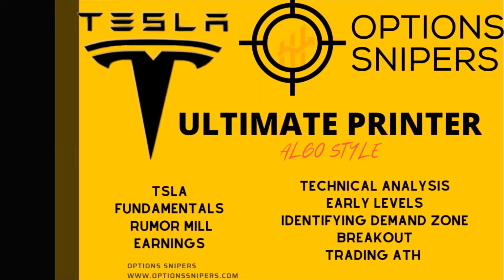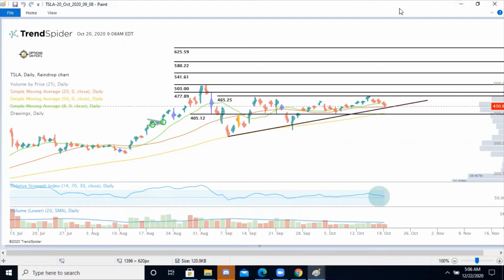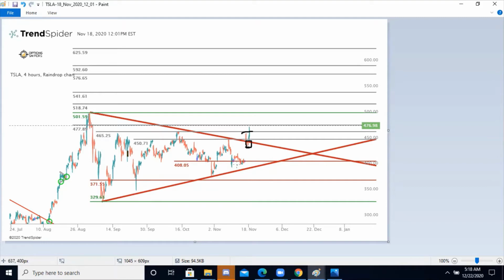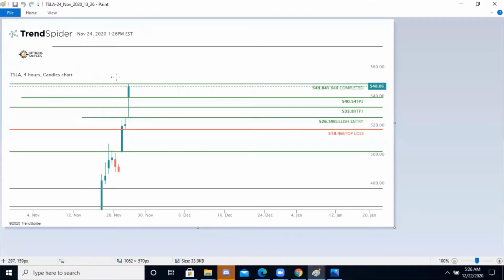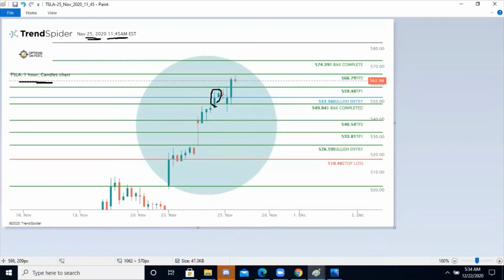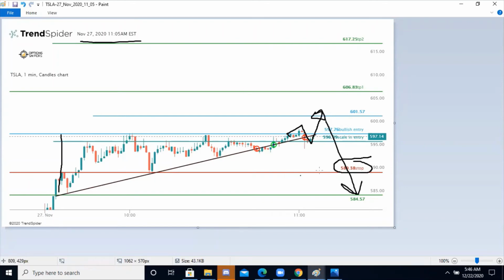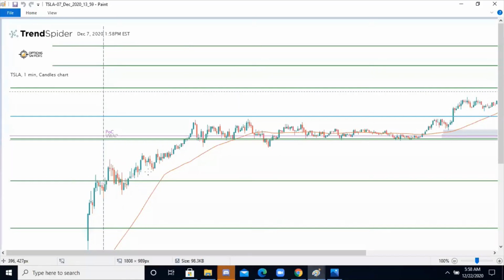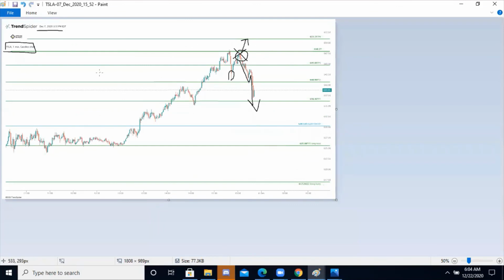3 Bar Play Strategy for 100K Gains on TSLA | OPTIONS TRADING FOR BEGINNERS